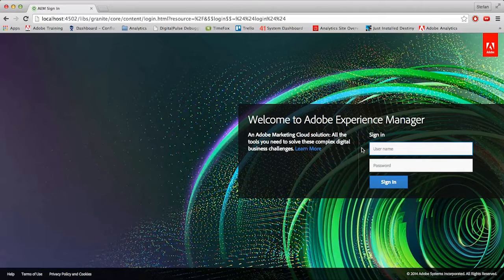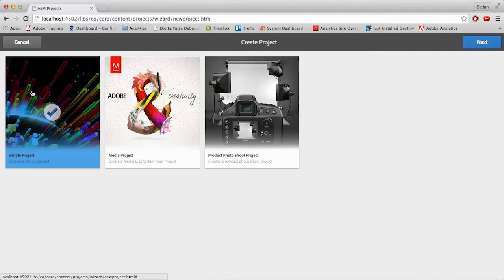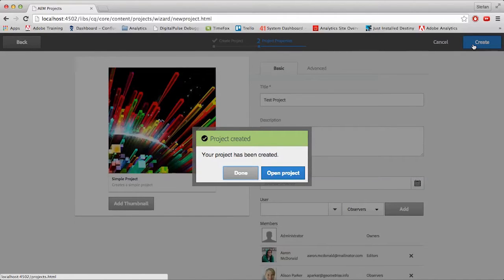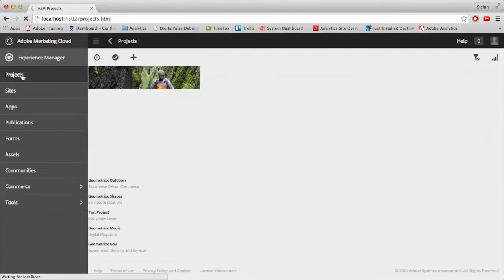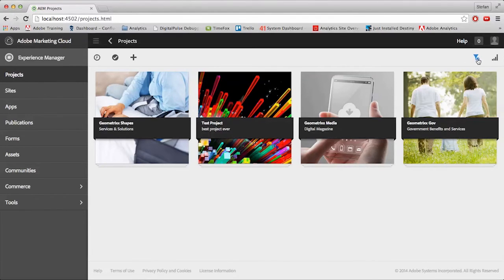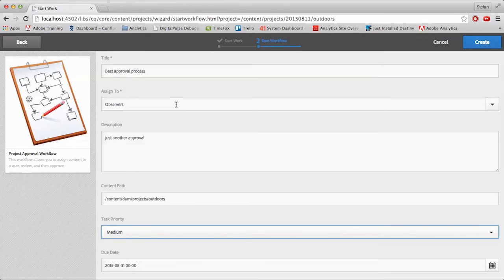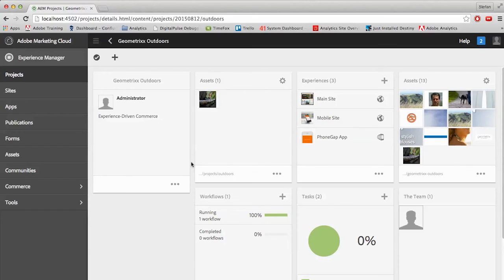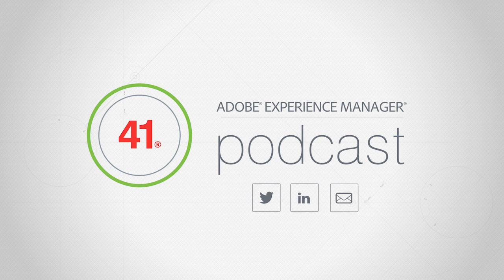AEM Video Spotlight: AEM Sites 6.0 Projects Tab Walkthrough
Stefan Hofmeister walks through the updated Projects tab from Adobe Experience Manager Sites 6.0 release.  He goes over a few elements that will make using the Projects section much easier.